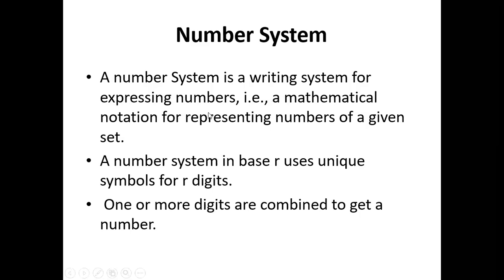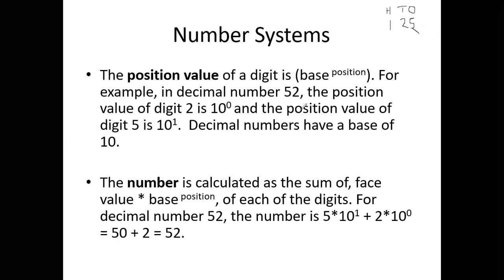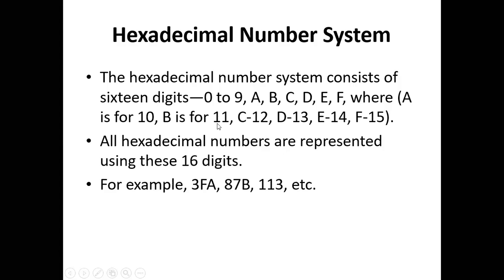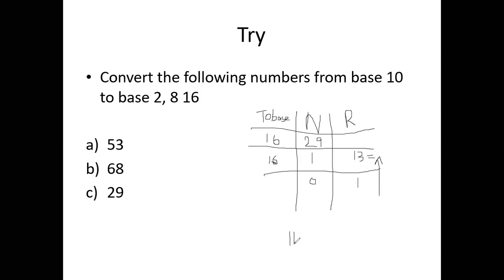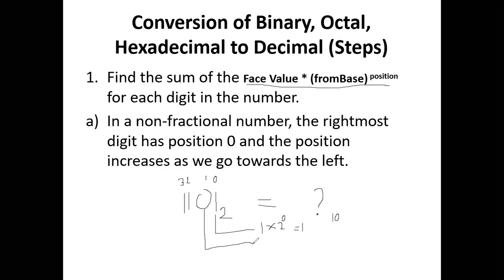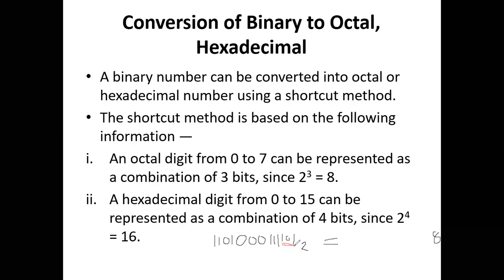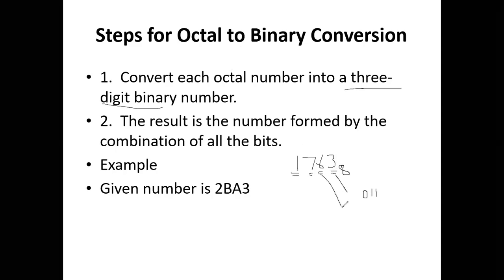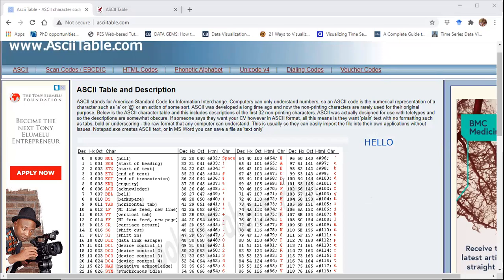Data Representation in Computers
CS 110 Lecture 5